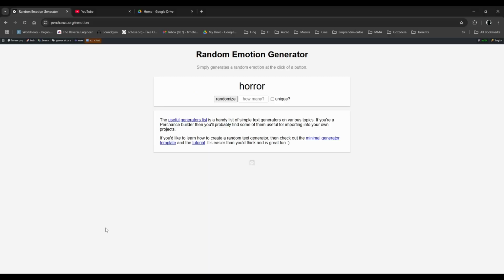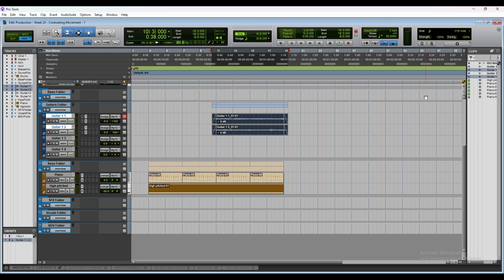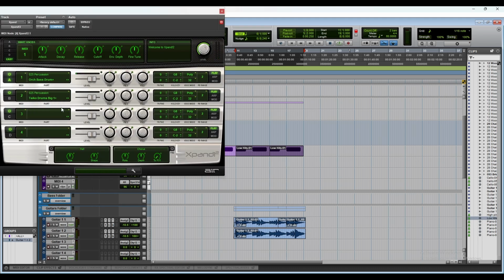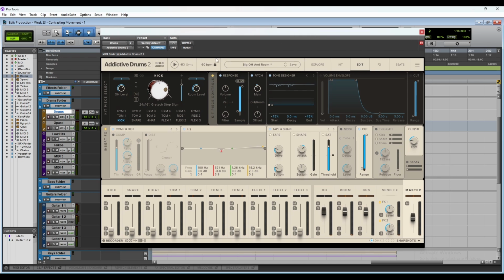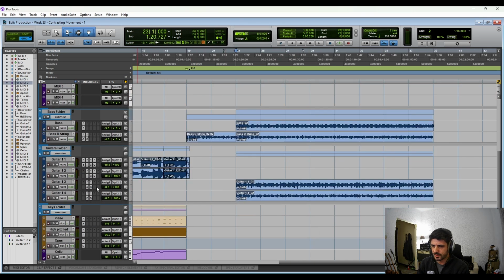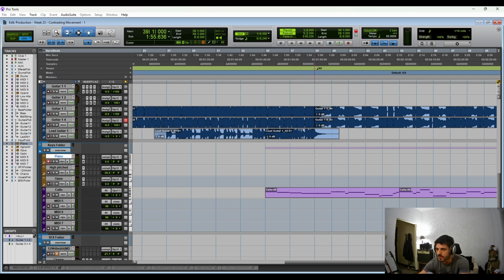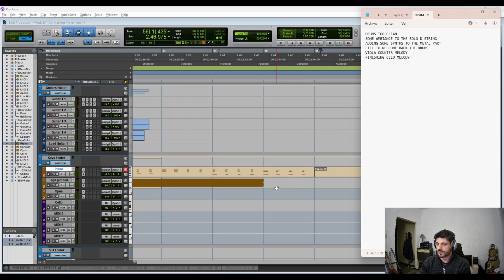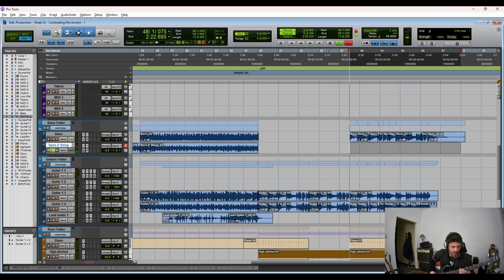Music Production Tutorial - Crafting Sadness & Hatred in Three Sections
Express emotions through music! 🎹🔥 I use a random emotion generator to craft a track with two random emotions and their fusion.

As a music producer, I’m sharing my full production process for a unique challenge from The Reverse Engineer program by @masteringcom  where I’m an active student. Using a random emotion generator, I got sadness and hatred, and created a track in three sections: one for melancholic vibes, one for aggressive energy, and a final blend of both. Aspiring producers, dive into my workflow to learn emotional sound design, get inspired, or enjoy the creative ride!

0:00 – Intro: Emotion Generator Challenge
1:00 – Section 1: Sadness (Melancholic Melodies) 🎵
18:04 – Section 2: Hatred (Aggressive Tones) 🔥
27:05 – Section 3: Combining Sadness & Hatred
41:45 – Final Thoughts
43:51 – Finished Track

**Main plugins used**
- Addictive Drums
- Addictive Keys
- Neural DSP amp sims
- East West Hollywood Orchestra

Comment: Which section did you like/hate the most and why?

by @masteringcom